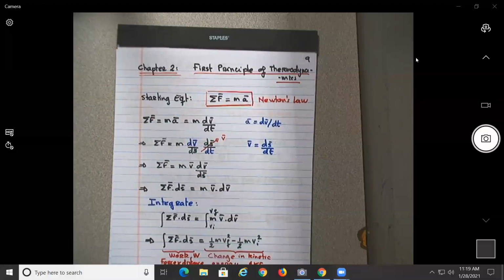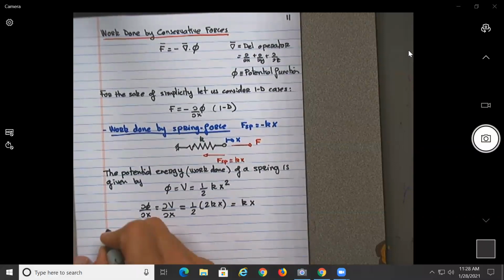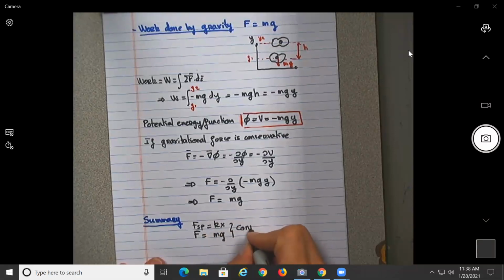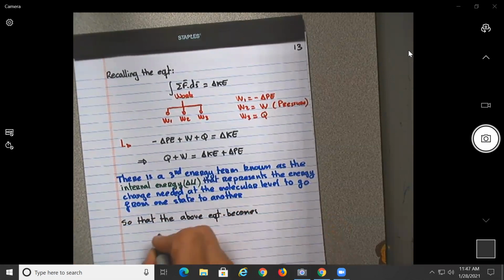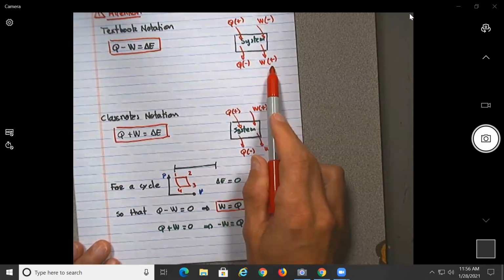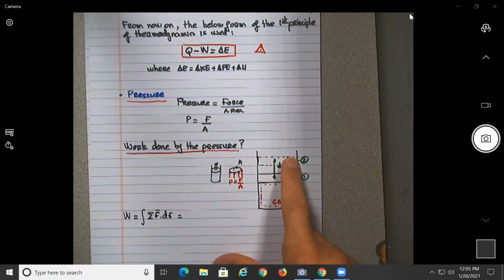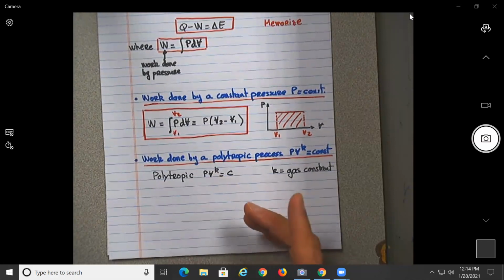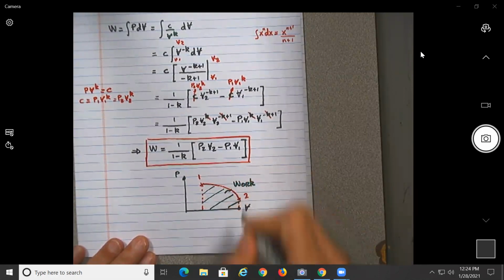EGN3343 Lecture 3